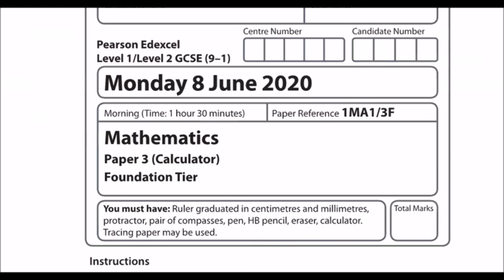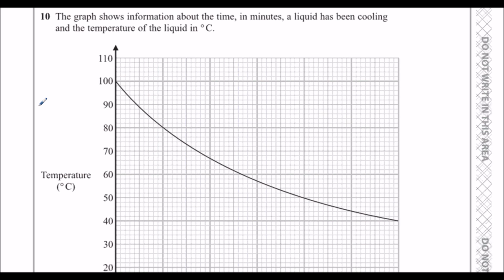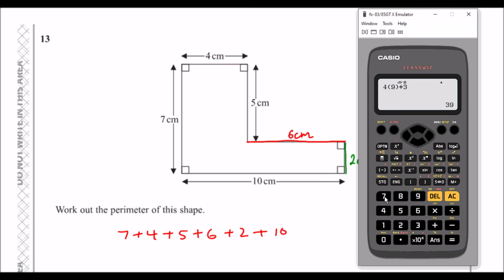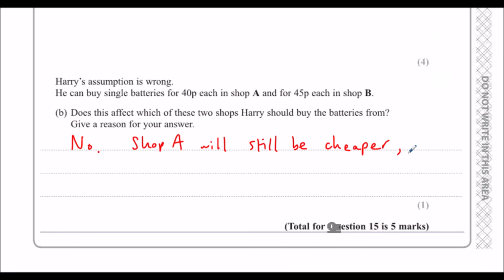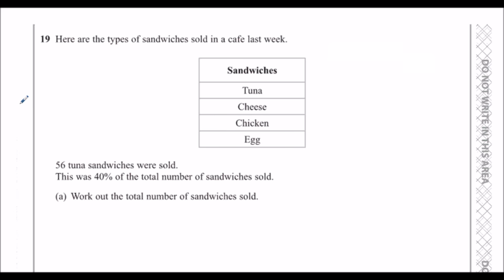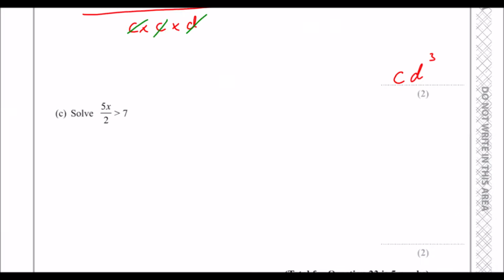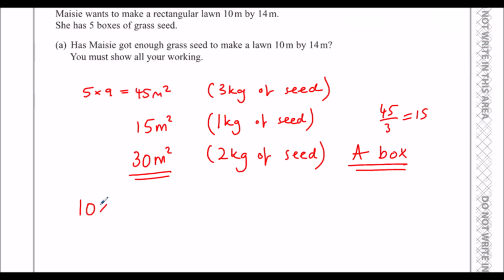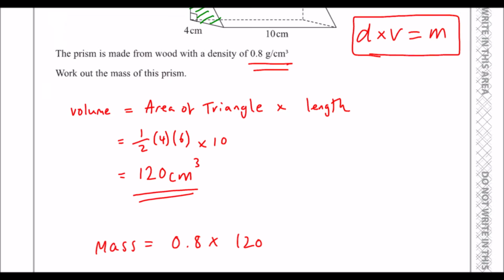Edexcel GCSE Maths 2020 Foundation Exam Paper 3 Walkthrough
Contents:
0:00 Start
0:15 Question 1
0:41 Question 2
1:12 Question 3
2:12 Question 4
2:29 Question 5
3:01 Question 6
3:57 Question 7
5:03 Question 8
6:09 Question 9
7:08 Question 10
10:16 Question 11
11:30 Question 12
12:55 Question 13
15:32 Question 14
17:32 Question 15
21:32 Question 16
22:57 Question 17
25:06 Question 18
28:20 Question 19
29:56 Question 20
31:50 Question 21
33:09 Question 22
34:19 Question 23
36:48 Question 24
39:43 Question 25
40:56 Question 26
44:48 Question 27
46:05 Question 28
47:35 Question 29